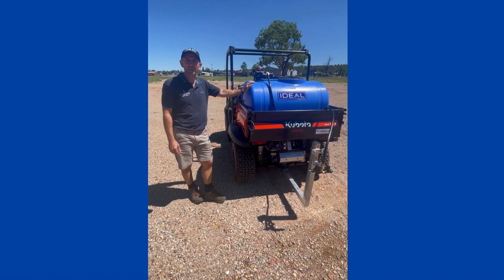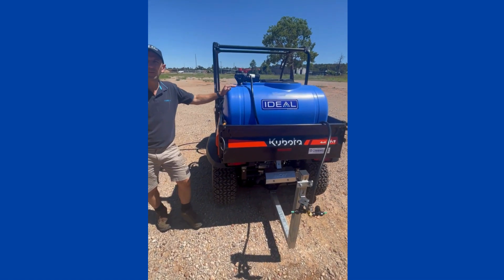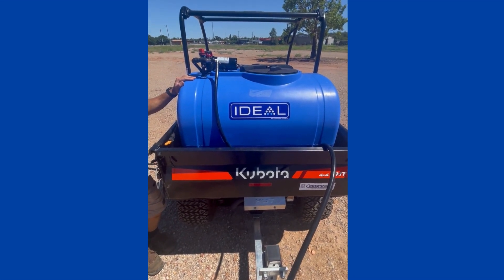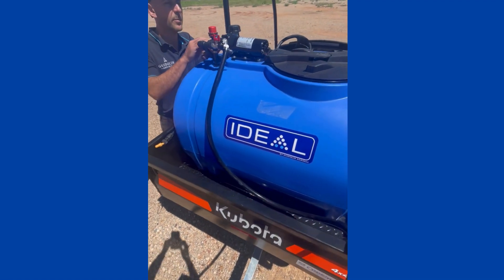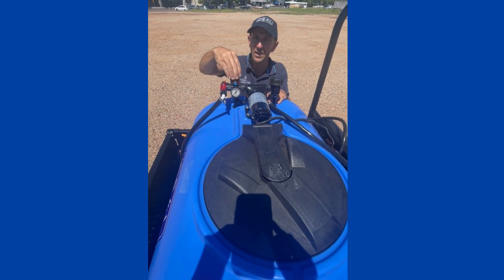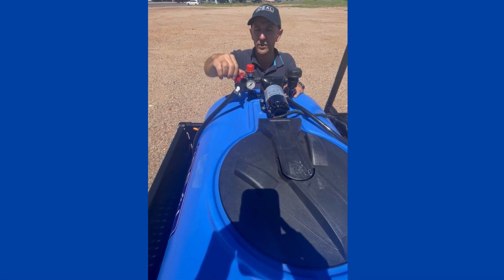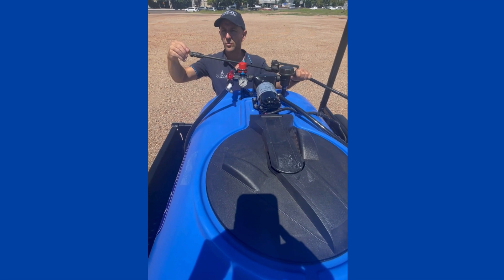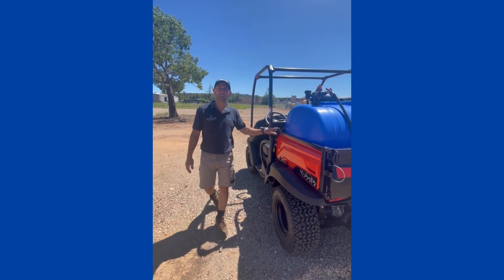Ideal Bluey ATV Sprayer